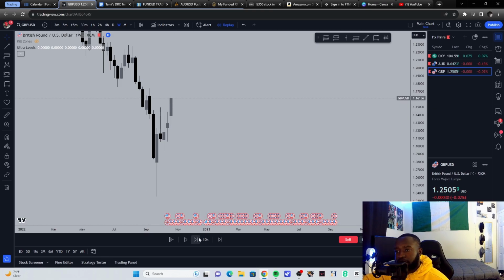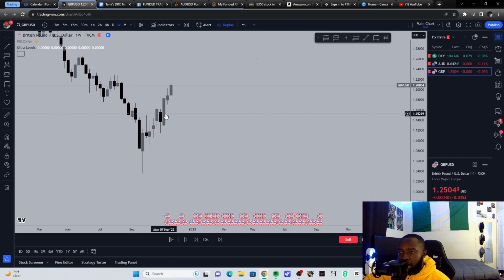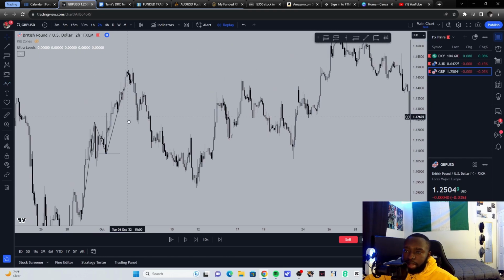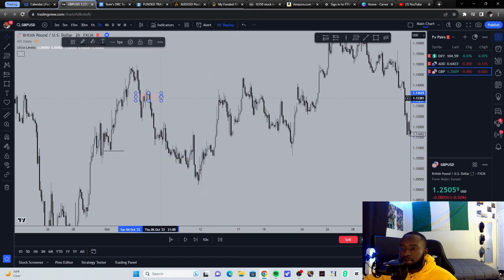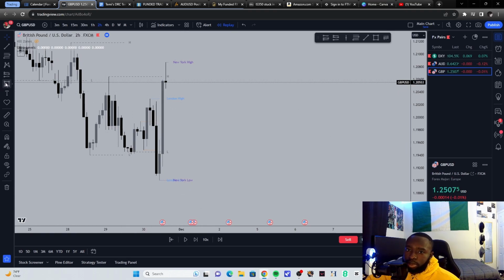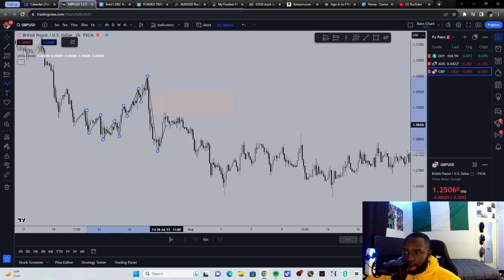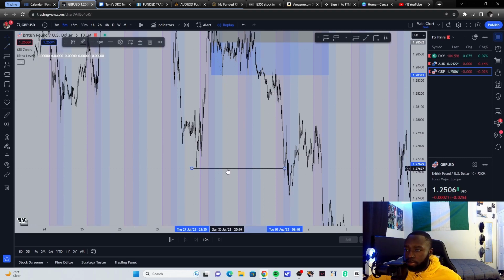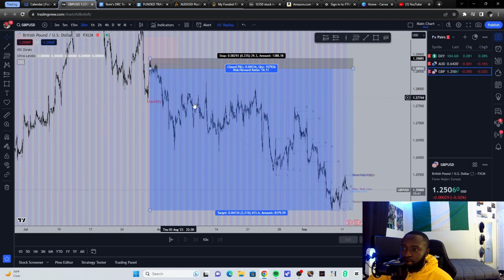The BEST way to Analyze FOREX charts | FULL BREAKDOWN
Journey’s End by Purrple Cat | purrplecat.com/